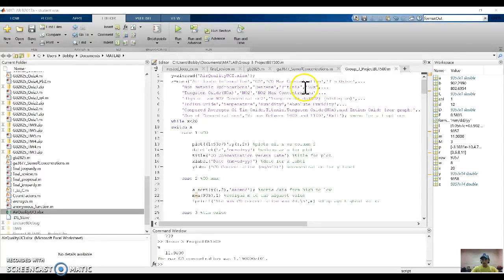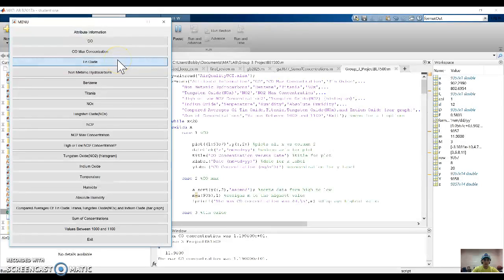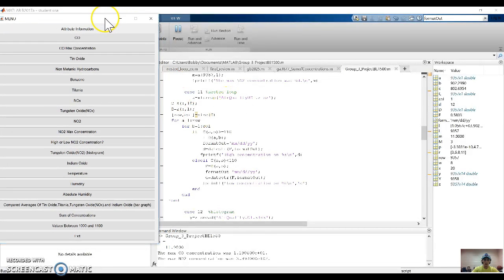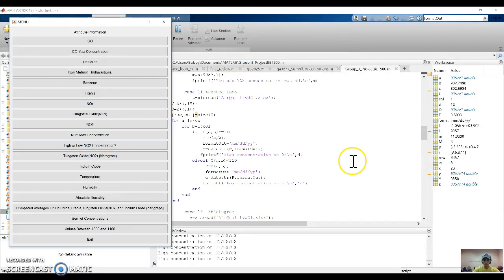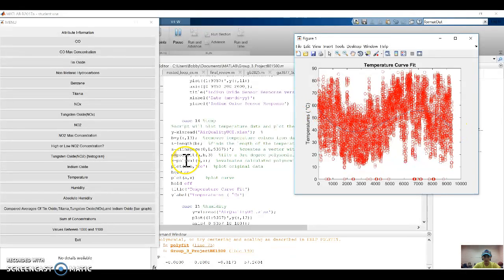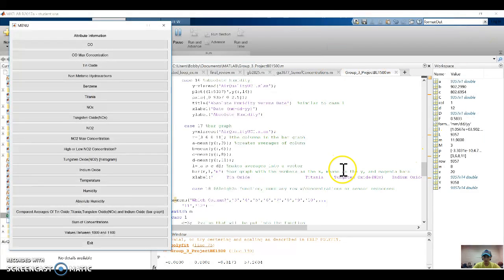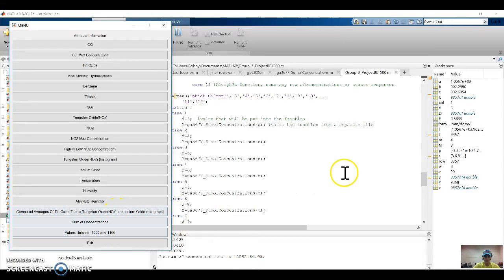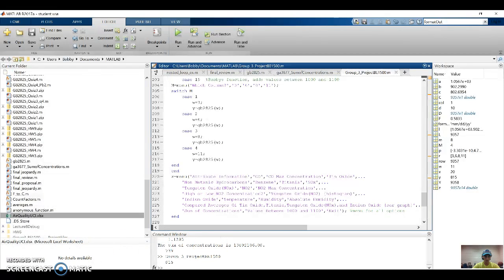BE 1500 Final Project